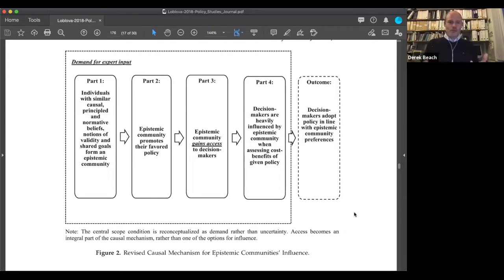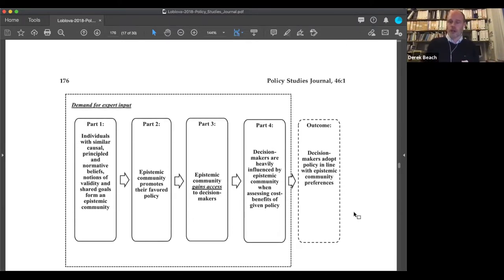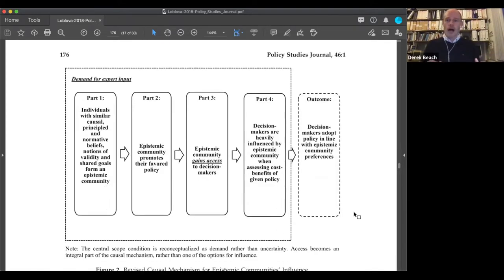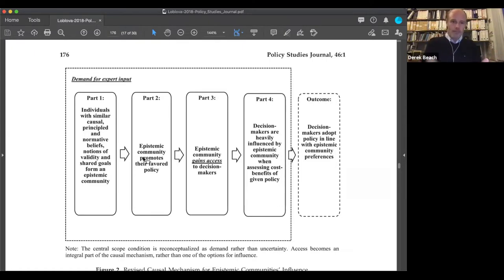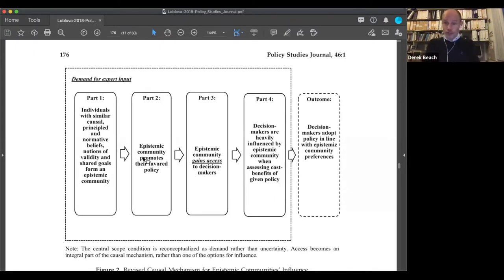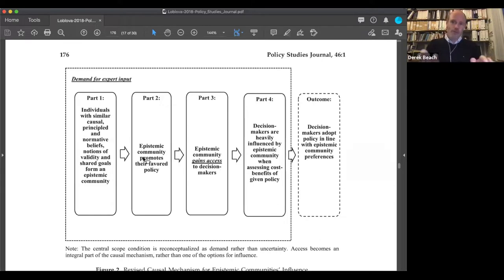Process Tracing: a quick intro. You want more? FREE MethodsNET workshop, Feb 24. 2022. Check website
Derek Beach, MethodsNET Academoc Coordinator Introduces Process Tracing in conversation with other MethodsNET Academoc Coordinator, Levi Littvay.

(!!) MethodsNET is offering a few free online short courses, including process tracing with Hilde van Meegdenburg and Derek Beach. (!!)

Check out the Events page on MethodsNET.org for details. Until then, this video is a taster.